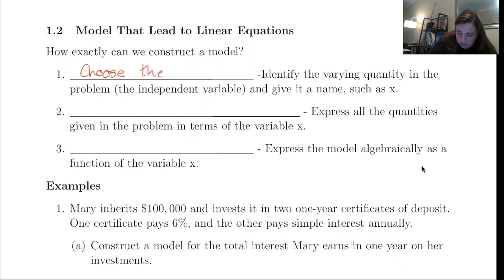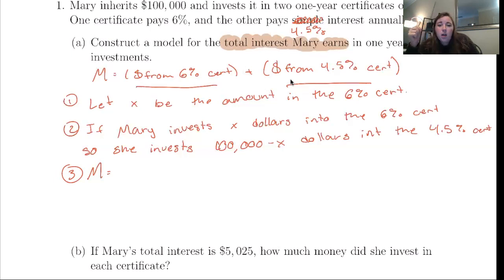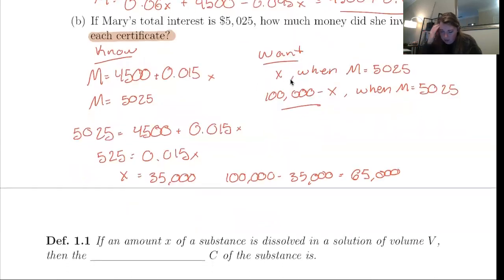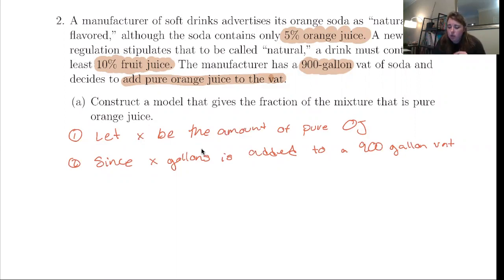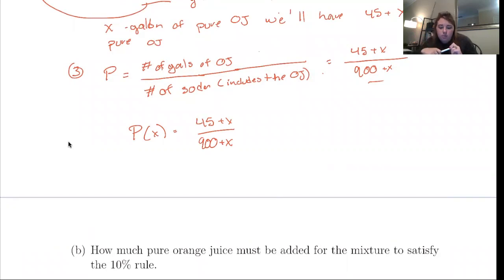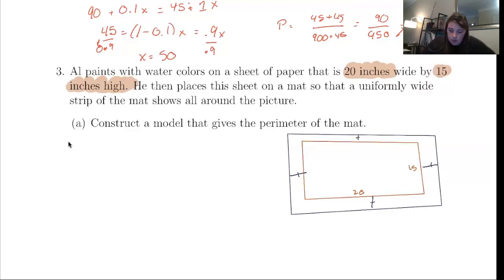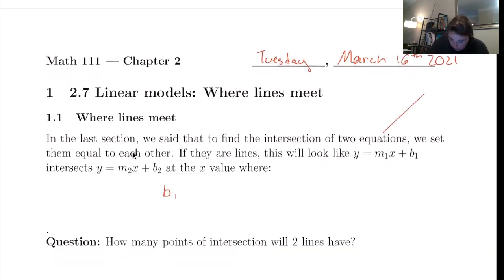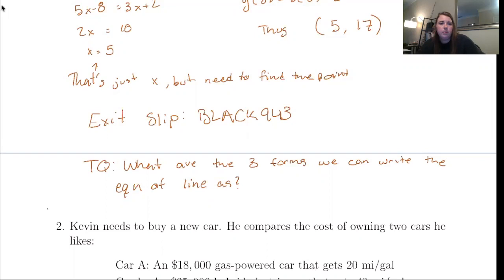MATH 111 March 16, 2021